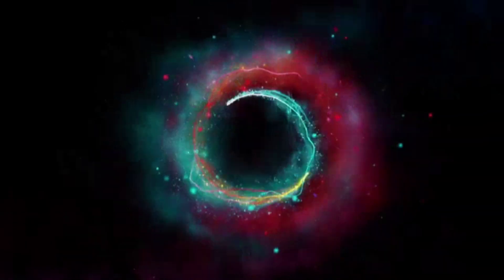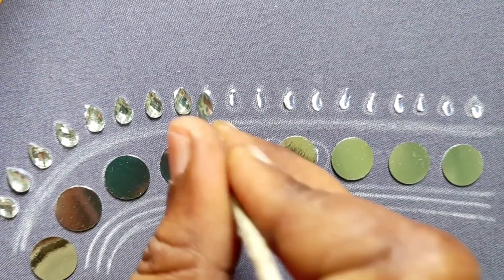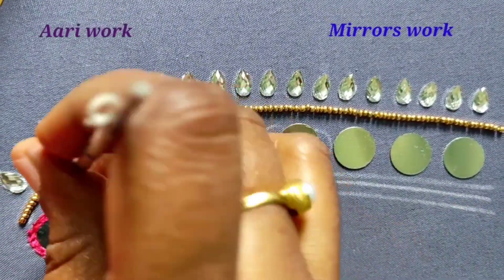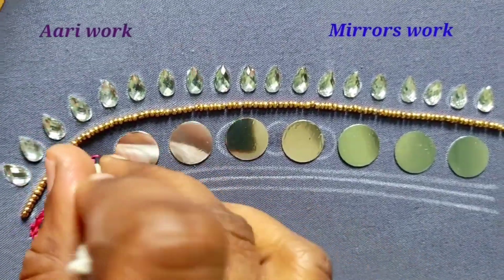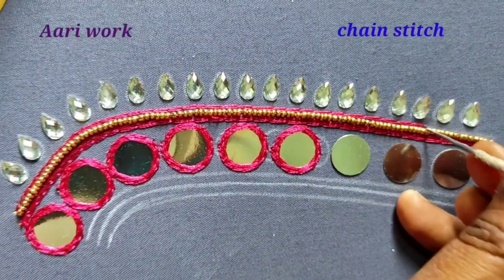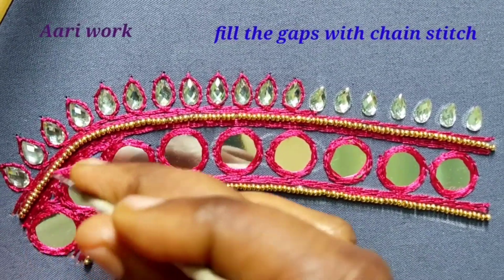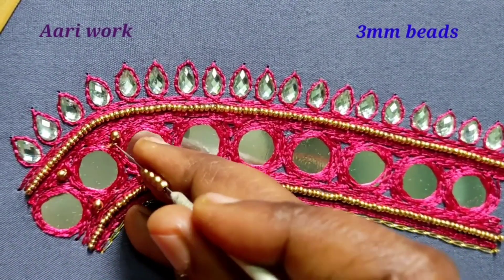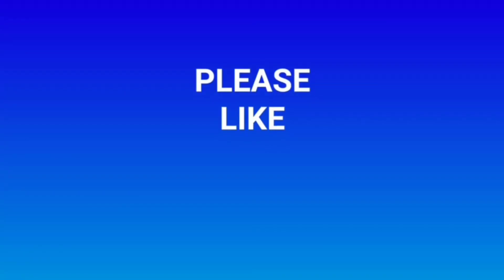Heavy Mirrors Work Blouse Design With Aari Work| Maggam Works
if group 1 is full join in

if group 2 is full join in

if Group 3 is full join in

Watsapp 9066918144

Used Materials In Video :
Aari iron needles & normal Needle 1&12
2mm sugar beads
3mm bunch beads
7mm drop kundans
2mm round clip stones
silk thread
zari thread
Thin zari thread for beads & zardozi work

Beginners Kit :

1.Aari 16" Stand with Frame 400/-
2.Needles (thread& beads, zardozi) 50/-
3.sewing thread & silk thread 25/-
4.sugar beads 20gm 30/-
   cut beads 20gm 30/-
5.4mm chamki/Sequences 10 gm 15
6.piping thread 2mtrs & Fabric glue 20/-
7.Mirrors (Round&square each 10gm)30/-
8.zardosi 10gm 30/-
9.Stonelace 1mtr &beads chain 1mtr 30/-
10.Zari thread 20/-
11.Marker 20/-
Shipping 150/-

Total : 850/-

(No Cod)
Payment mode is Gpay or Phonepe

Aari work,hand embroidery,Maggam work,easy embroidery,easy work,low cast work, mirror work,stone work, painting blouse ,blouse designs,kutch work,Maggam Works,party wera blouse design blouse designs,Aari work for beginners,Maggam Work with normal Needle,aari Work Using Normal Needle Stitching,most beautiful aari  blouse design,easy aari works for beginners